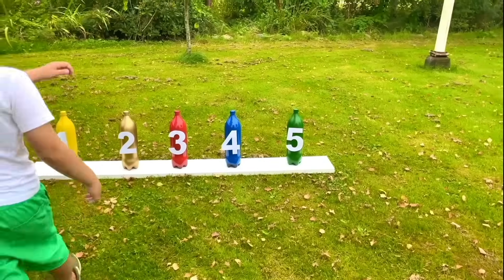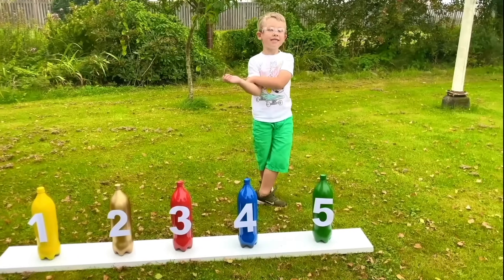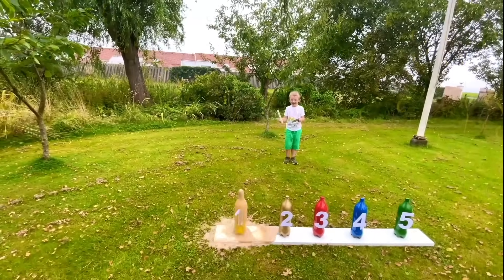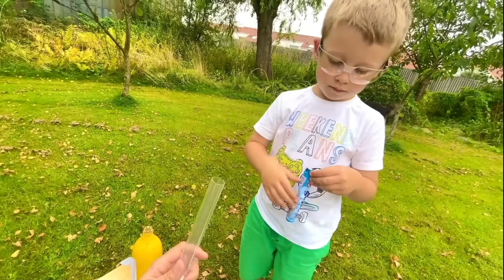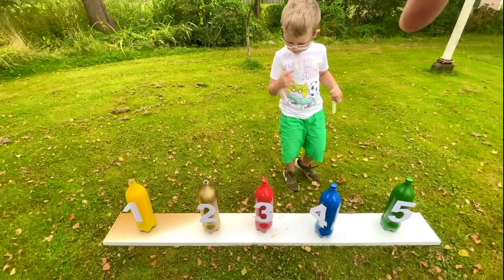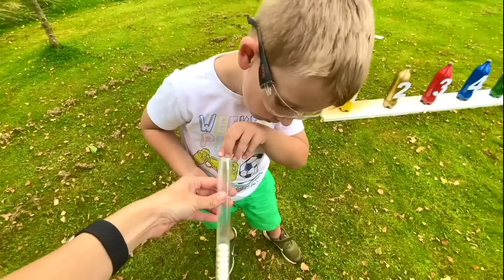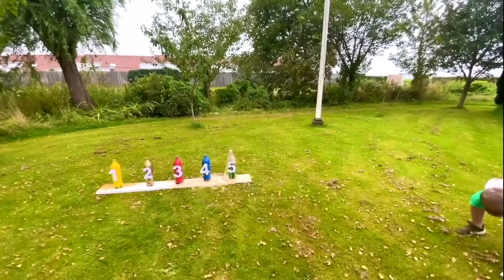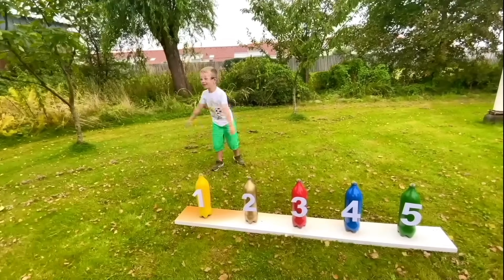Science, Colors and Numbers with Nohr !Learning videos for kids ! How to for toddlers ! by nohr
Nohr is back with another exciting and educational video for kids!

In this video, Nohr does a fun science experiment with soda and candy, while learning about colors and numbers!